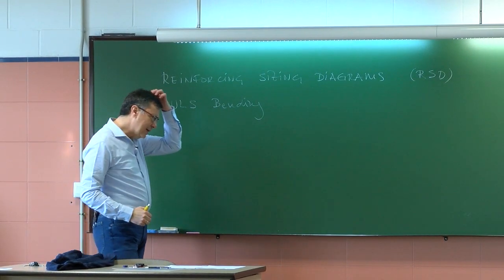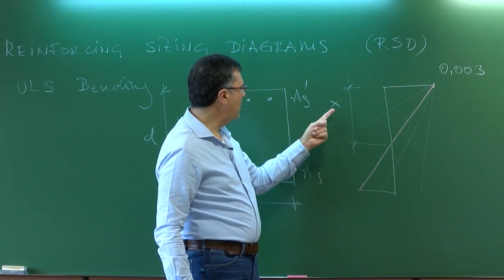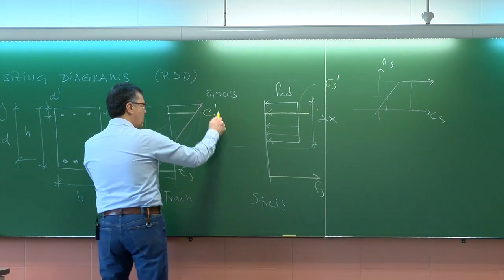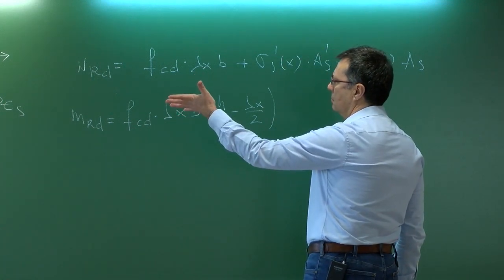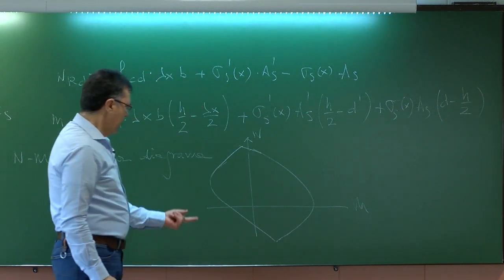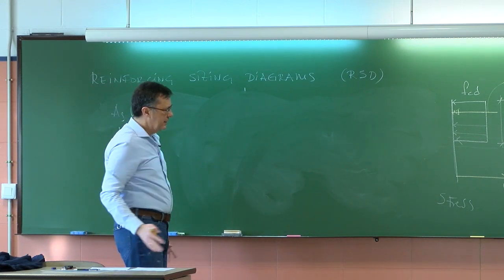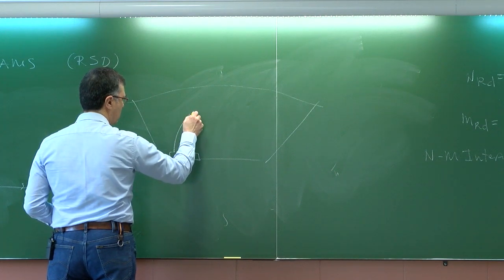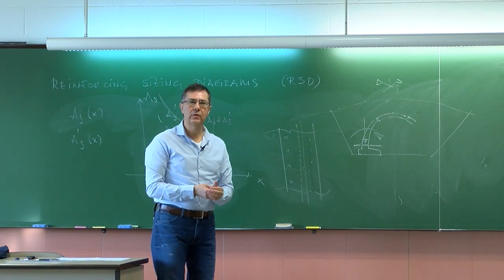Reinforcing Sizing Diagrams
Diagramas de diseño de refuerzo para flexión uniaxial